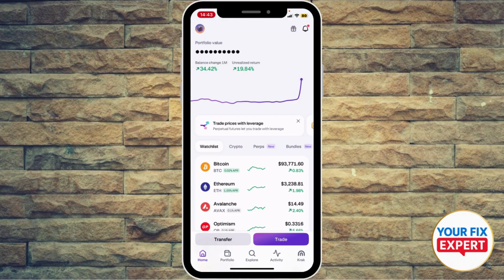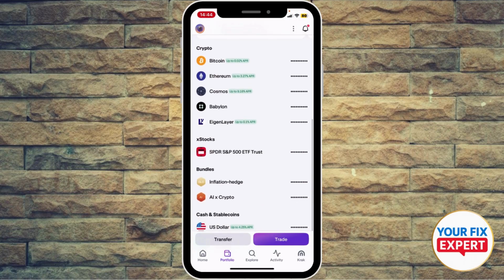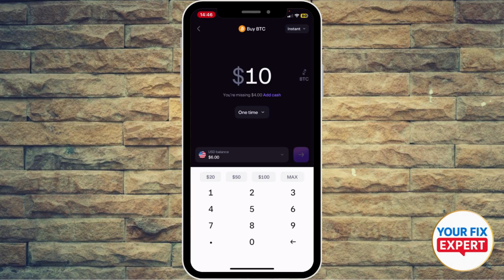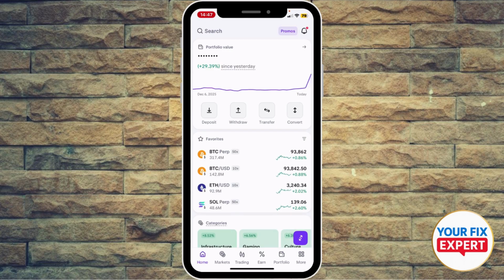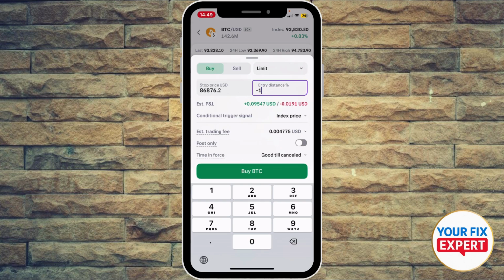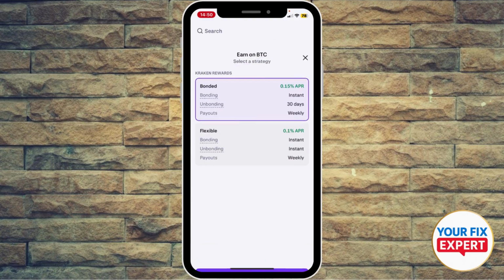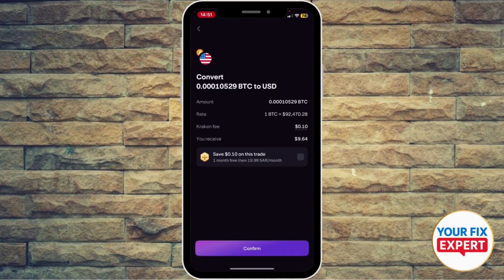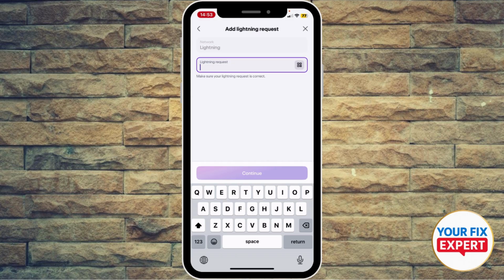How To Use Kraken || Step By Step Guide (2026) (Best Method)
How To Use Kraken Step By Step Guide (2026) (Best Method) In this video, you’ll learn how to use Kraken step by step in a simple and beginner-friendly way. This Kraken step by step guide is perfect for anyone new to the Kraken crypto exchange in 2026. I’ll show you how to set up a Kraken account, deposit funds, buy crypto, and sell crypto easily on the Kraken trading platform.

You’ll also learn how to use the Kraken app, understand Kraken exchange basics, and safely manage deposits and withdrawals. This Kraken tutorial for beginners explains everything you need to know to start trading crypto on Kraken with confidence.